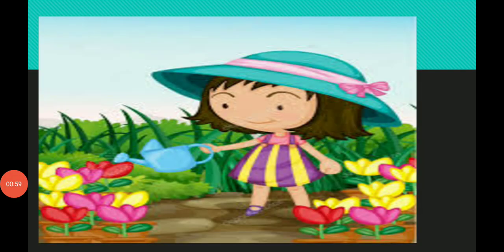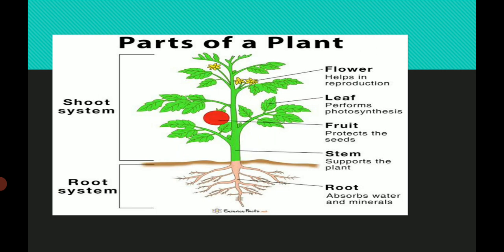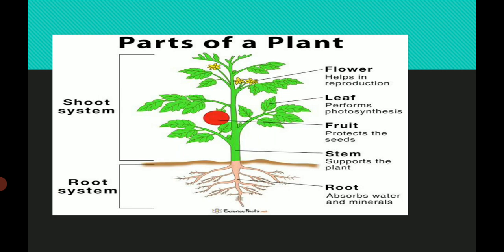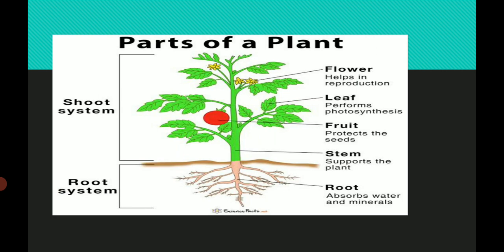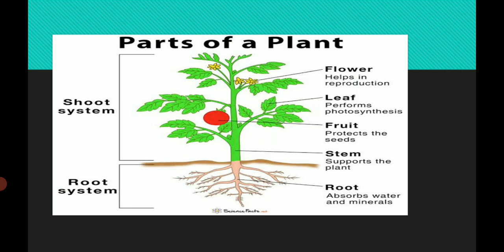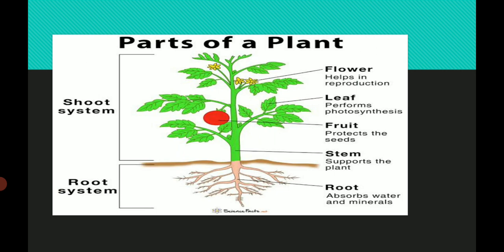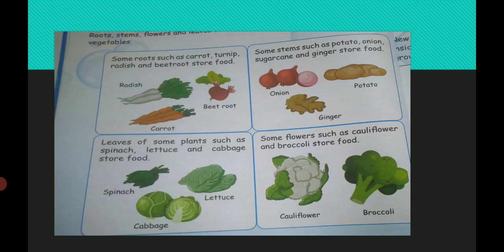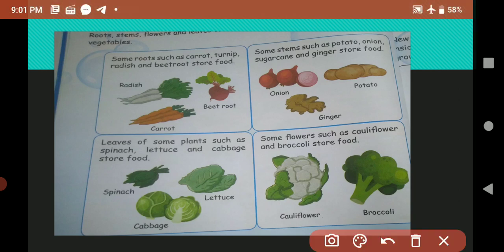EVS- Plants Around Us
Different Parts of the Plants and Their Functions
Q-Ans.